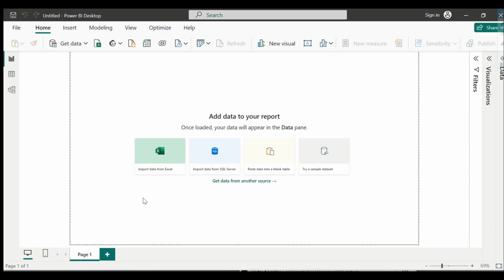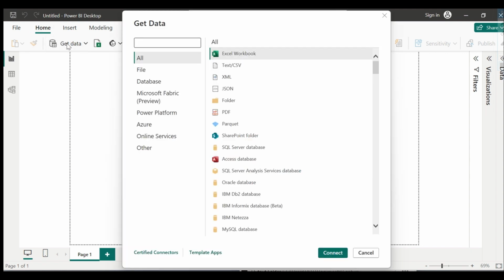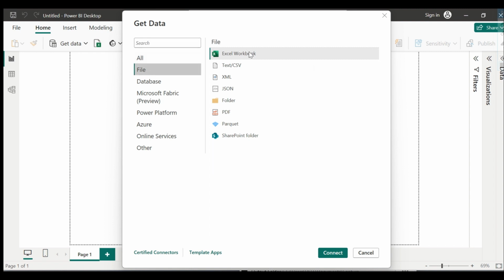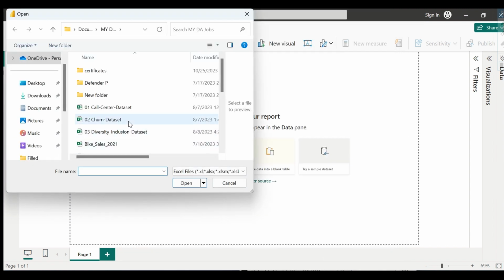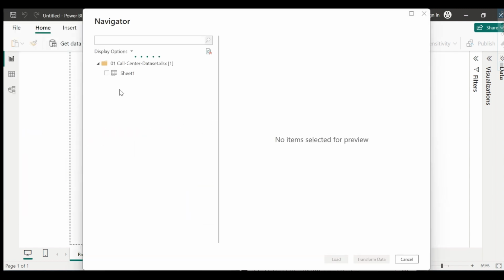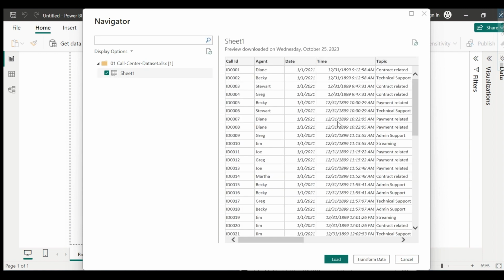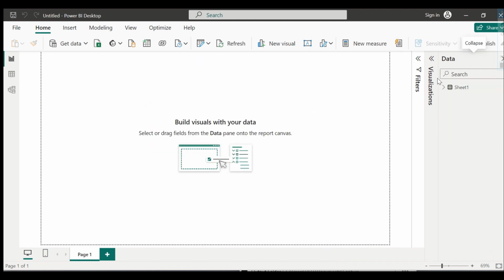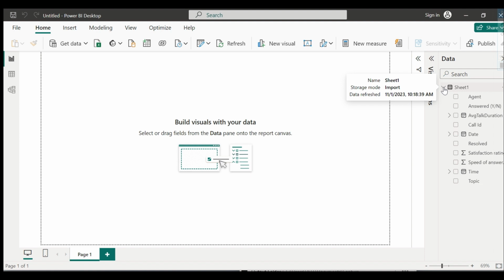Import Excel workbook to power BI: by Abasi-ama Dick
This instructional video demonstrates a straightforward process for importing your Excel workbook into Power BI. By following the steps outlined in this clip, you can seamlessly integrate your data into Power BI for enhanced analysis and visualization. The user-friendly nature of this tutorial ensures that you can easily grasp the concepts and execute the required actions with confidence. Harnessing the power of Power BI has never been more accessible, and this video aims to guide you through the process.